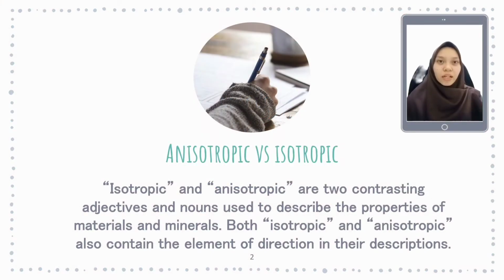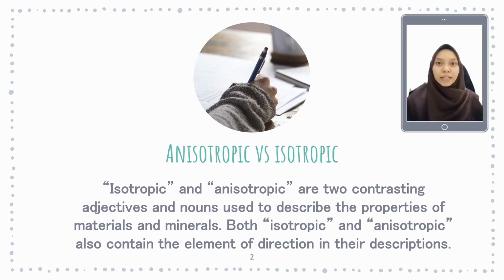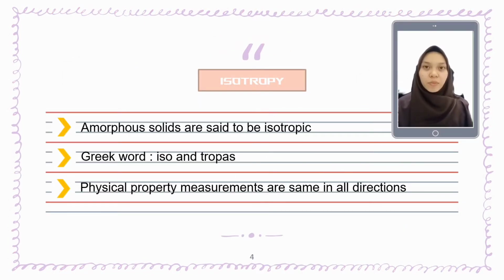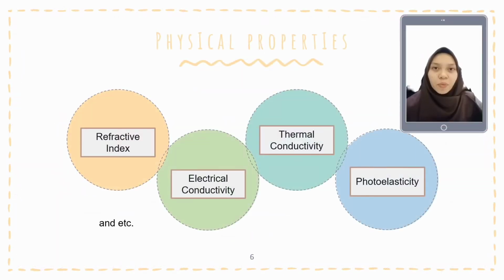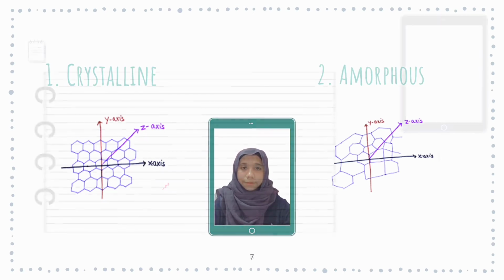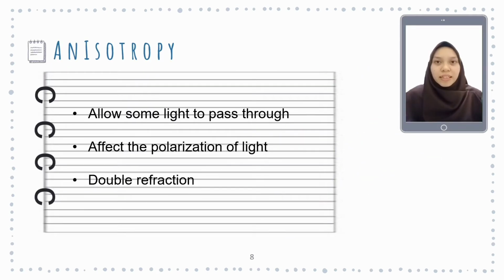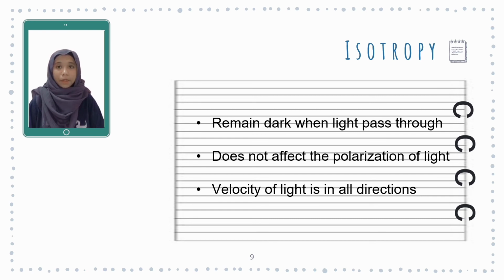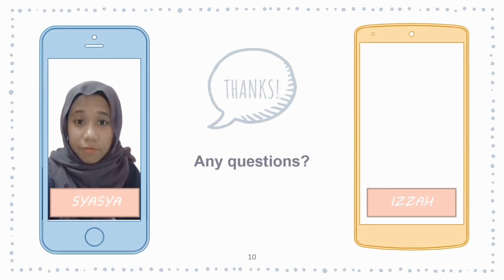Differences Between Anisotropic and Isotropic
Hi! We hope this video can help you guys to gain more knowledge about anisotropic and isotropic.